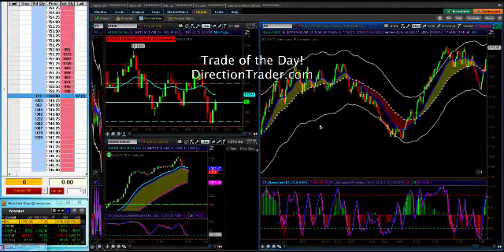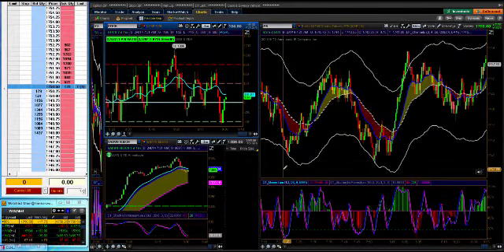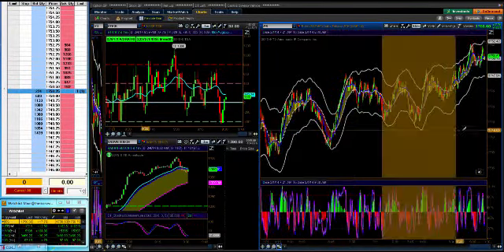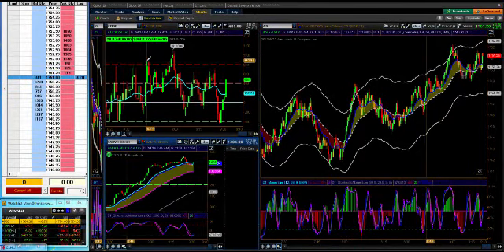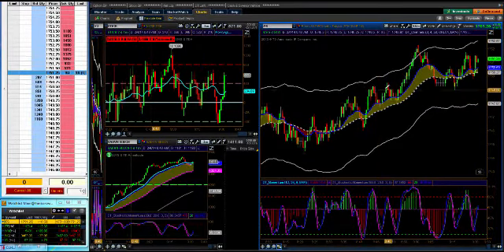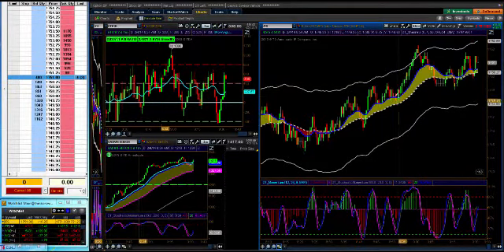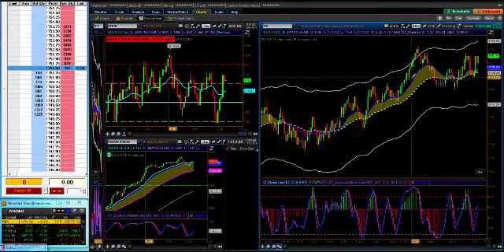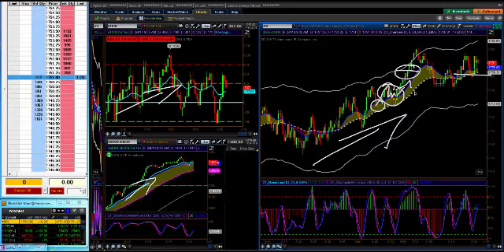Trade of the Day! 2.4.2014 - Emini ES Futures Market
Today's trade of the day came in the emini es futures market. We talked yesterday about how were were going to try and see about getting a pop back up in the market today to setup a further sell off. That is exactly what we got.  Today's trade of the day video talks about how long we had to wait to get the setup we needed before we were able to take the trade.